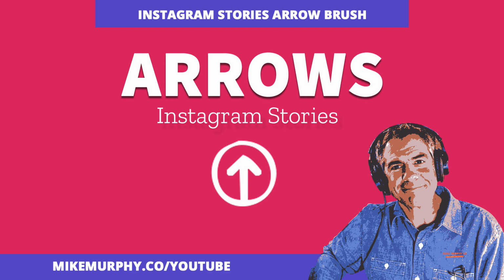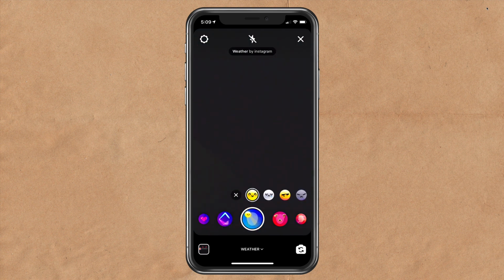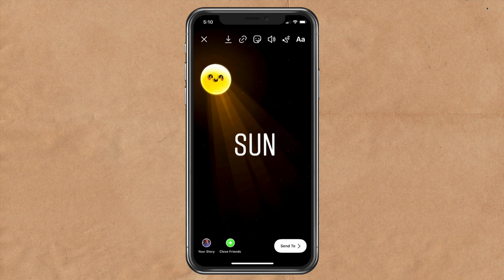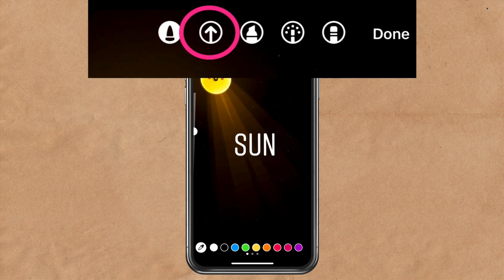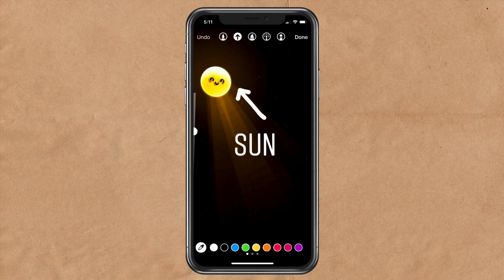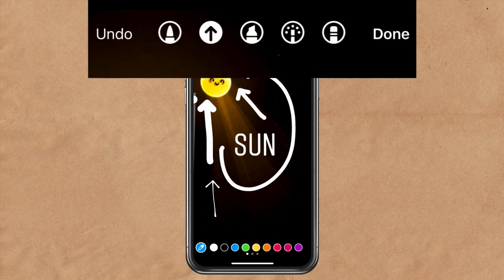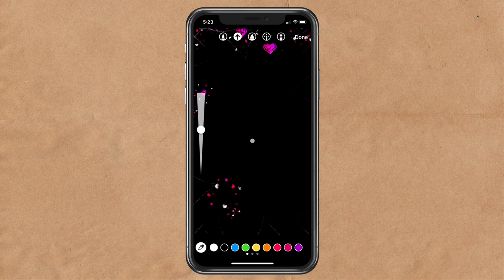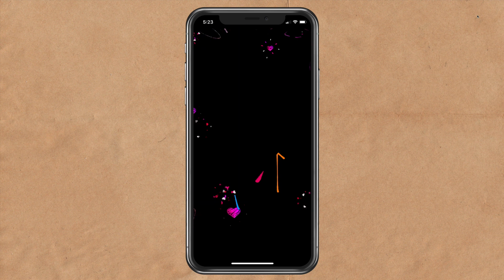Instagram Stories: How To Draw Arrows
Instagram Stories: Arrows

This tutorial will show you how to draw arrows in Instagram Stories

Instagram Version 139.1
iOS 13.4.1

How To Draw Arrows in Instagram Stories:
1. Open Instagram
2. Take Photo or Video by pressing the shutter button
3. Tap on the Brush Tool icon (squiggly line)
4. Tap on the Brush with an up-facing arrow
5. Use the Slider on the side to adjust the size of the brush
6. Tap color swatches on the bottom to change color
7. Press on the screen and draw a line
8. Let go and arrowhead will be added to the end of line

How To Delete Arrows:
1. Use the Undo button or Use Eraser Brush (adjust the size with slider)